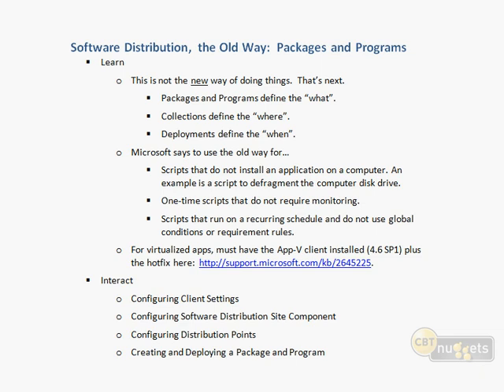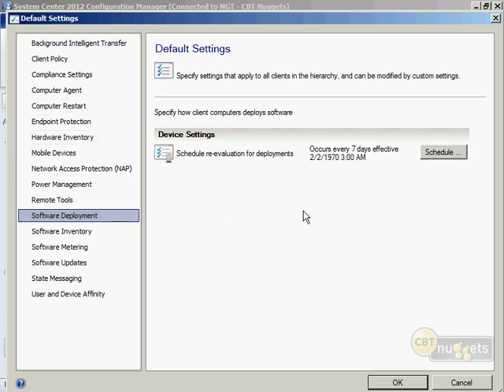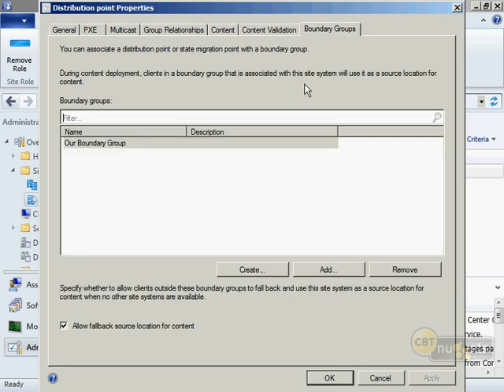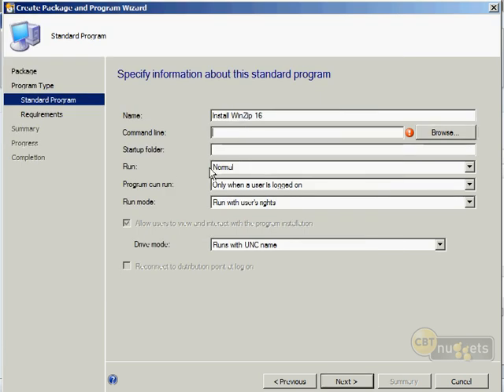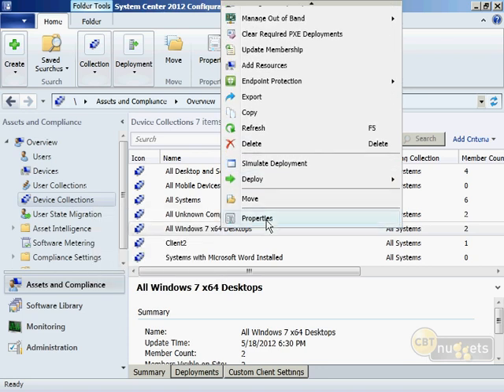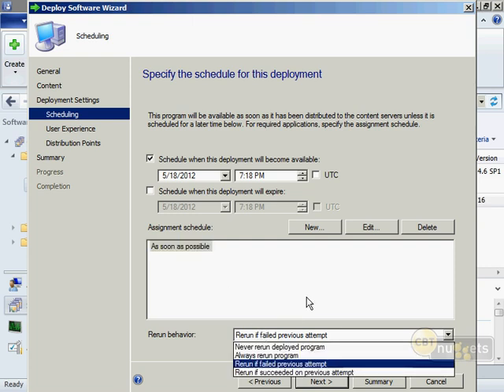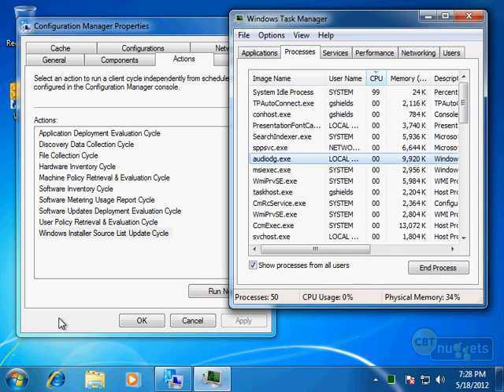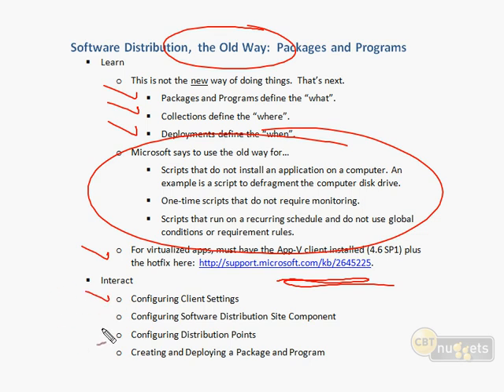10 Software distribution Old way